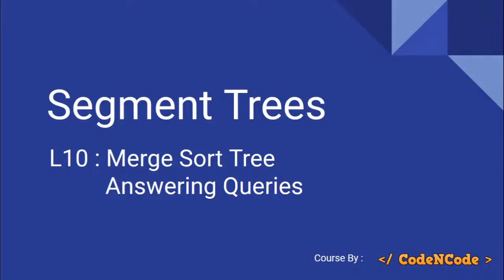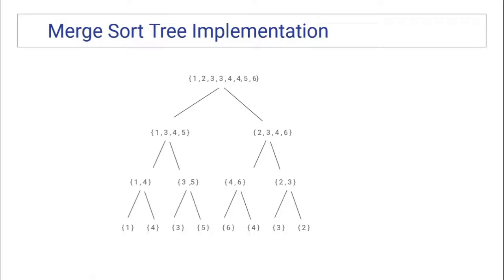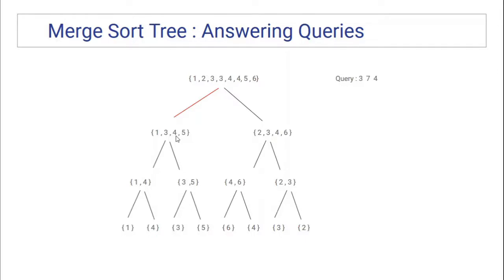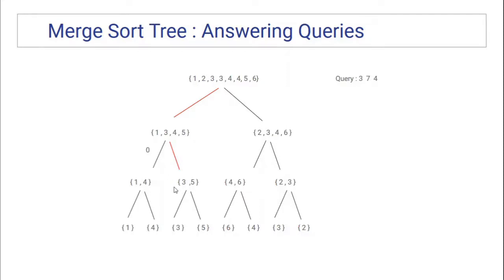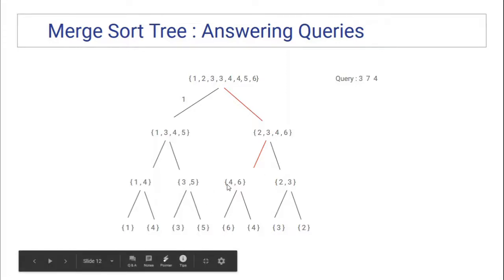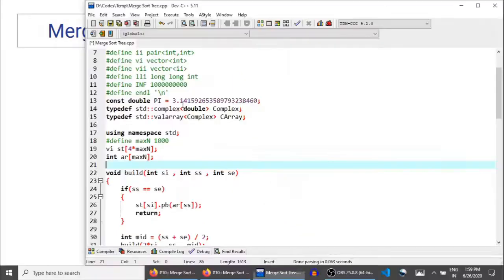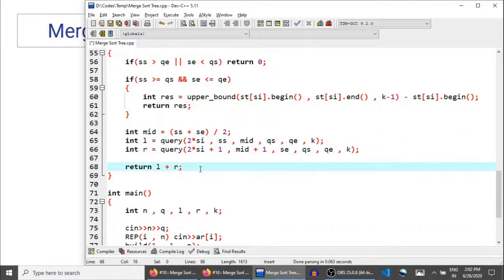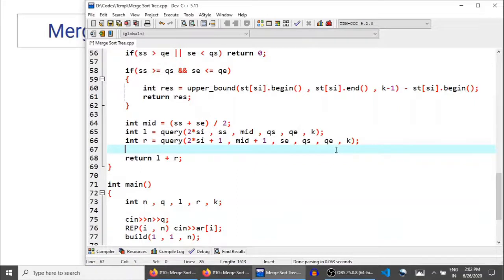L10 : Merge Sort Tree Answering Queries | Segment Tree | CodeNCode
In this lecture we will utilize Merge Sort Tree to solve problem.